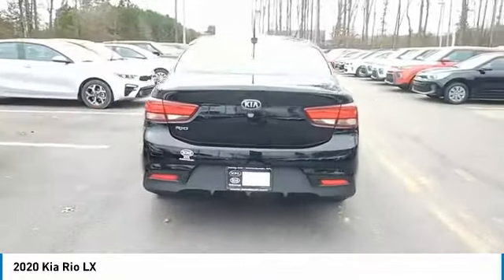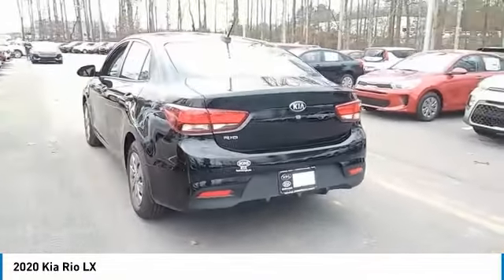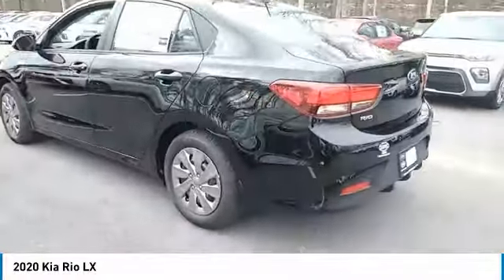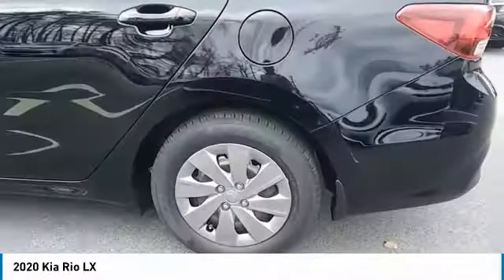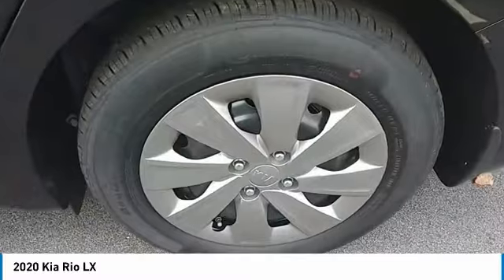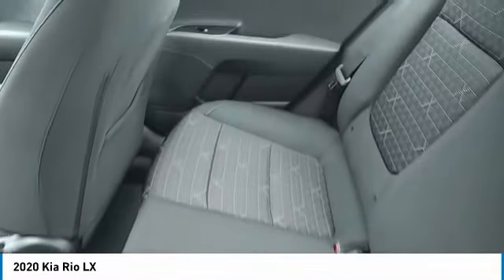2020 Kia Rio Live McDonough GA 5563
2020 Kia Rio LX

Sons Kia
100 Sons Drive

NOTITLE